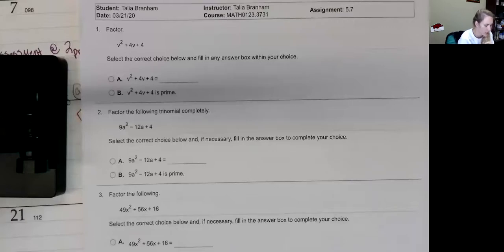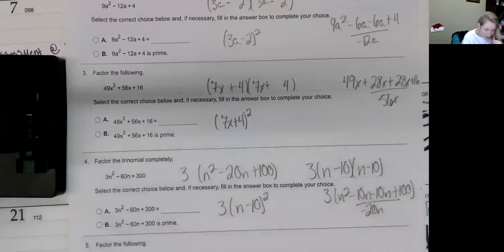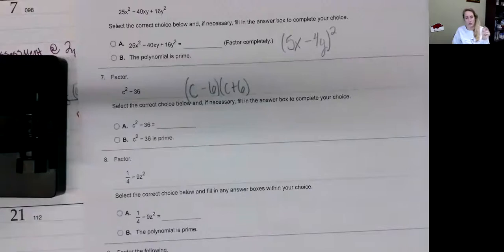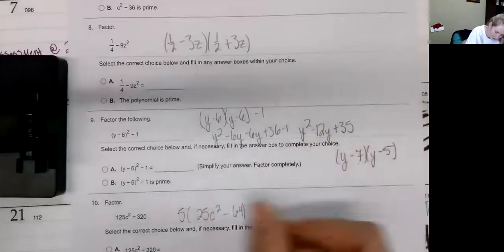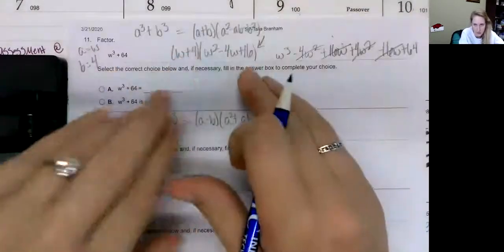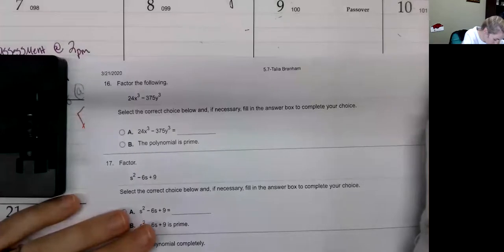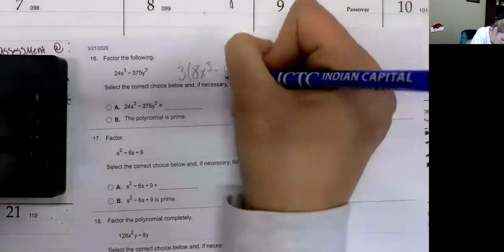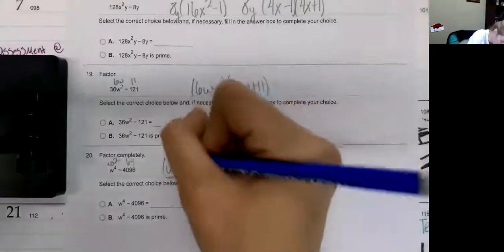IA 5.7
Please excuse my mistake near the end, I am hungry.